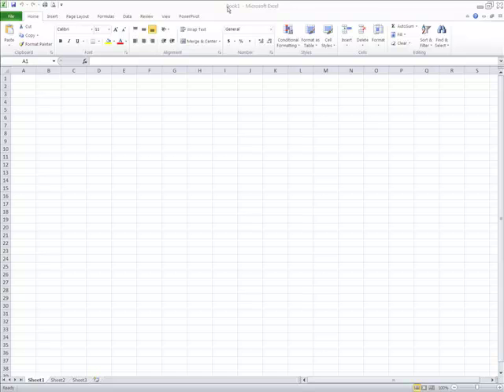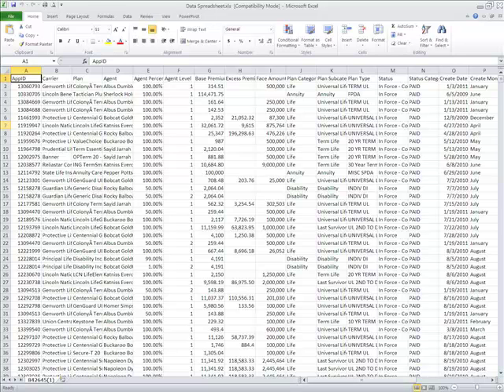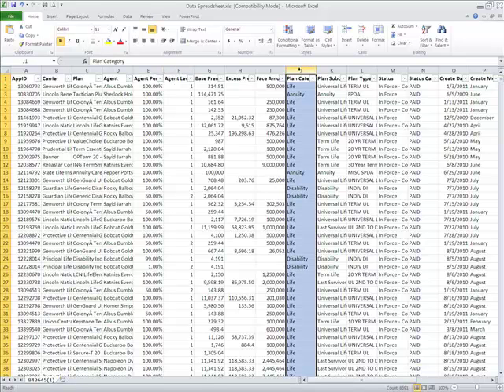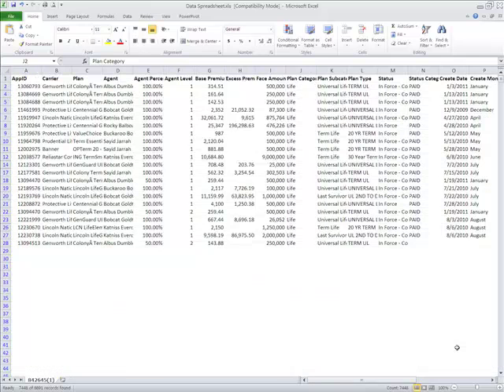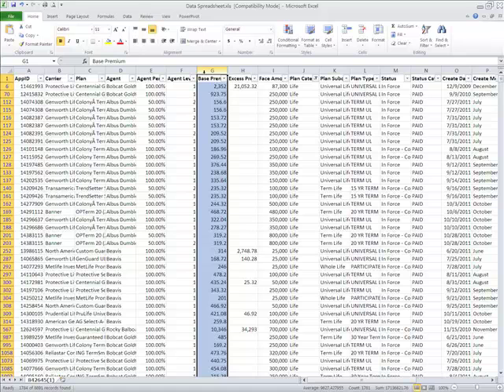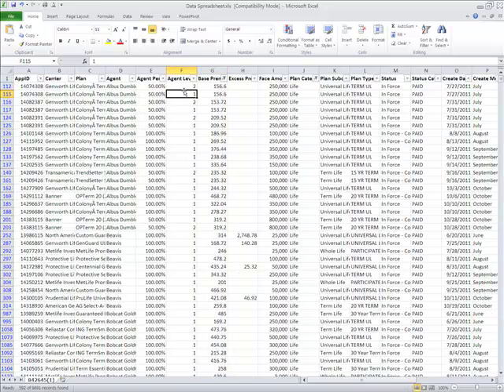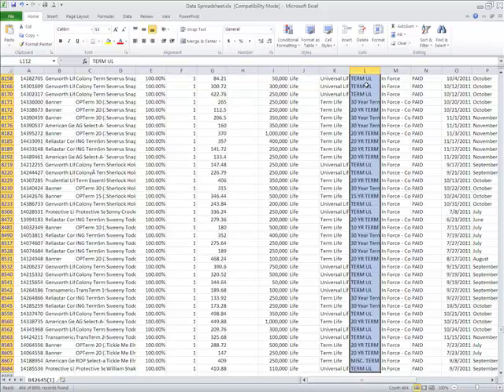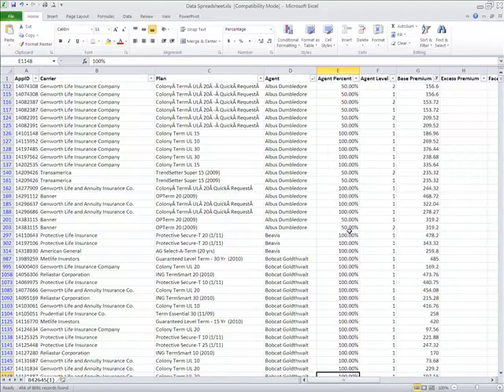Using Filters in Excel 2010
Brief demonstration of using the Filters function in Microsoft Excel.  I get questions all the time about sorting and manipulating data in Excel.  Filters make basic sorting and analyzing data easy.  In this brief demo, I take a rather large excel file of data and quickly apply several filtering and sorting criteria, including conditional filtering.  The filtering function gives Excel users a lot of flexibility and I hope you'll get a taste of what you can do with this video.